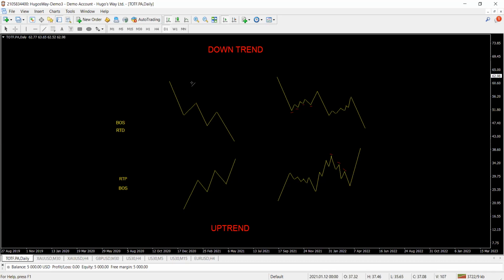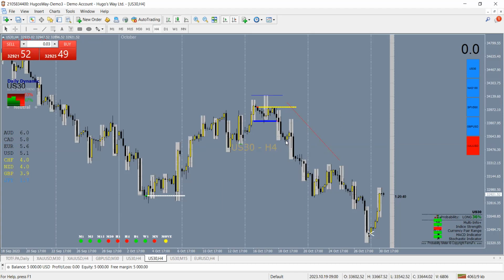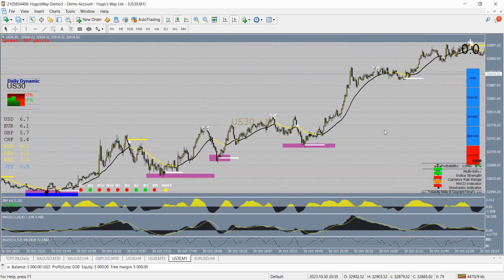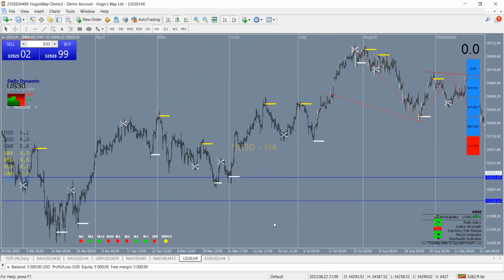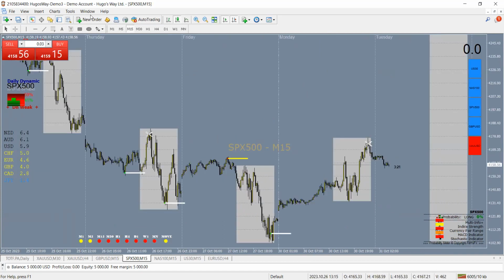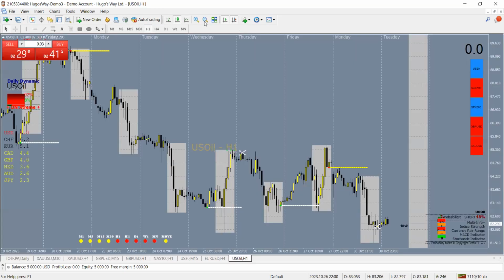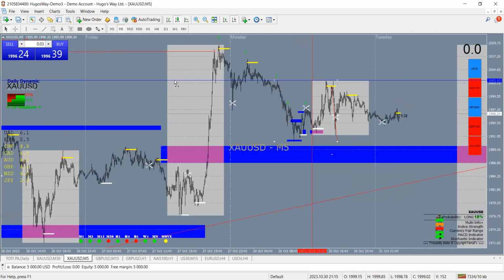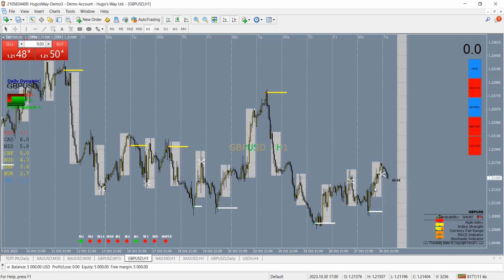OCTOBER 30TH FX SLINGSHOT STRATEGY RECORDED TUTORIAL